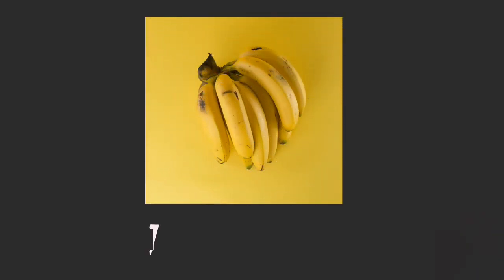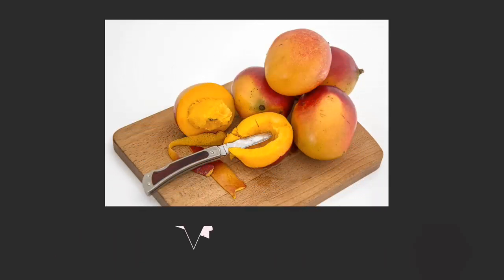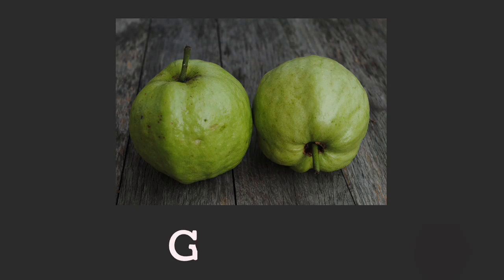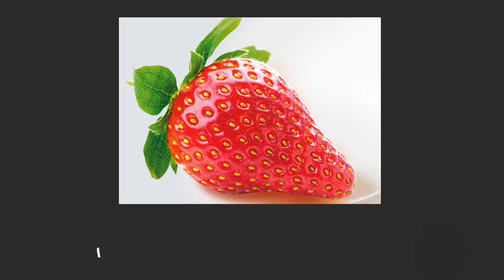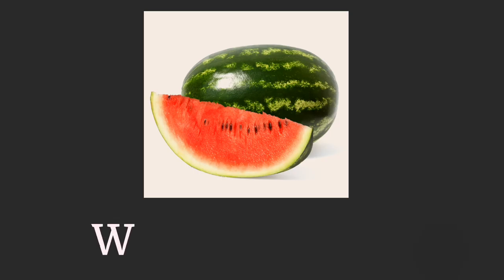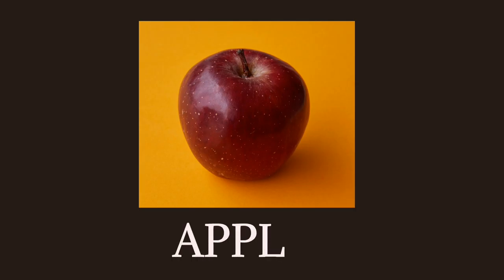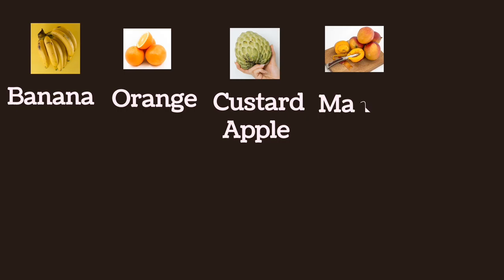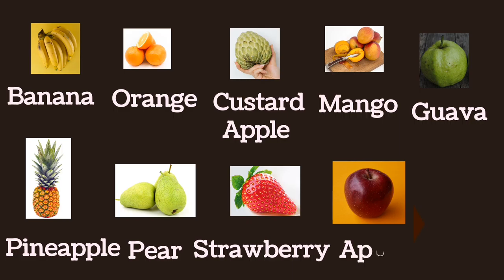10 Fruits Name in 3 Minutes | Fruits Name Memories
kids videos,for kids,for toddlers,,
education,learning,for children,kids games,baby,videos for kids, Kids activities,montessori,pre school,preschool learning videos for kids,babies learning video, pre school,learning word, word learn